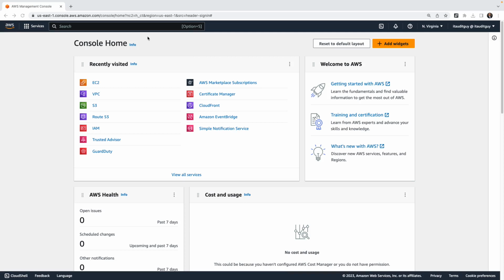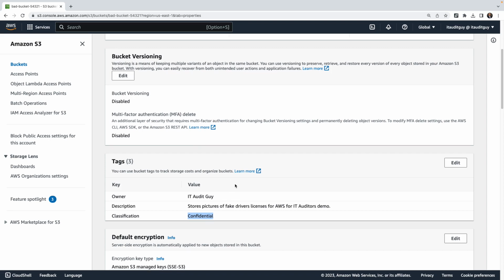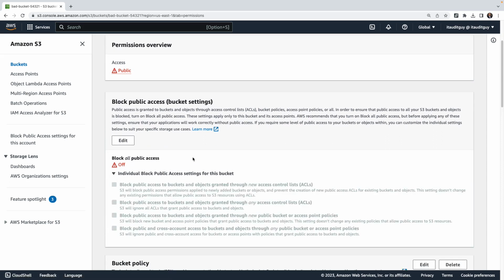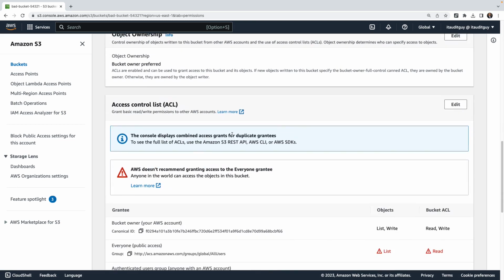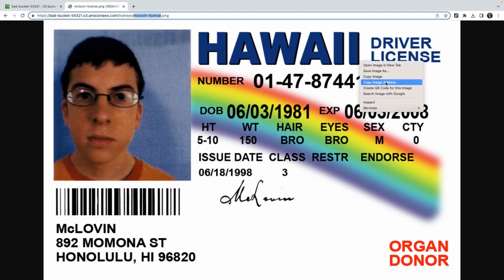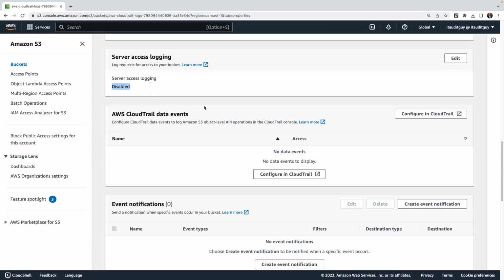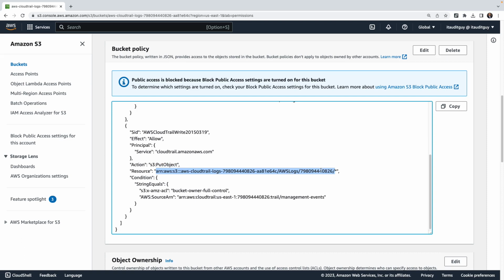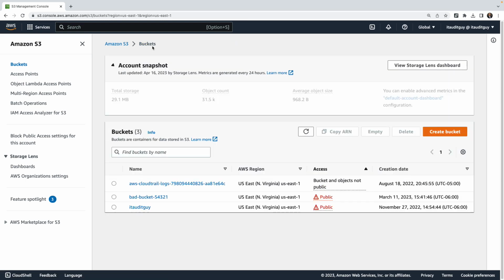S3 Overview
Next video in the AWS for IT Auditors course giving you a brief introduction to Simple Storage Service (S3).

Interested in signing up for the course?
Once I get that email, I will send you the instructions within 1 business day.